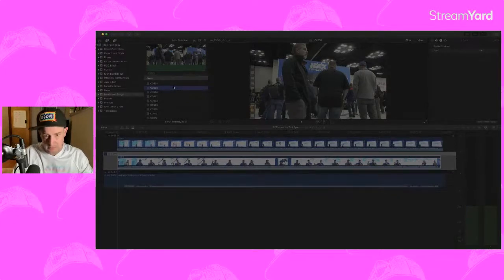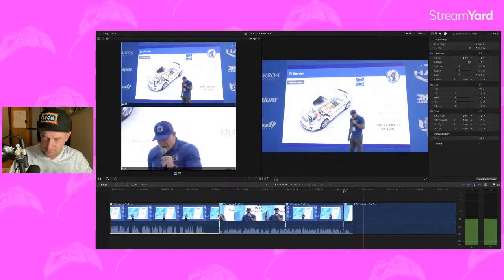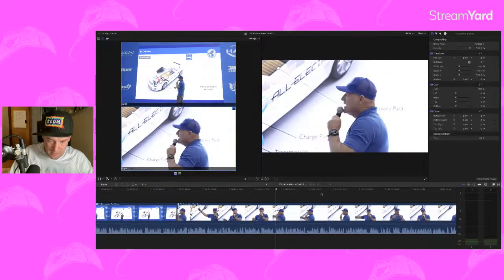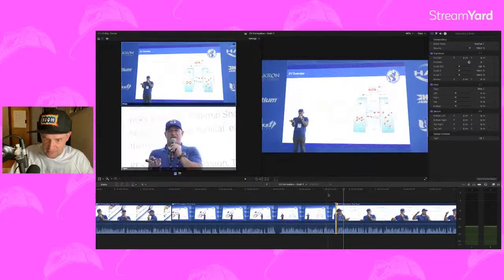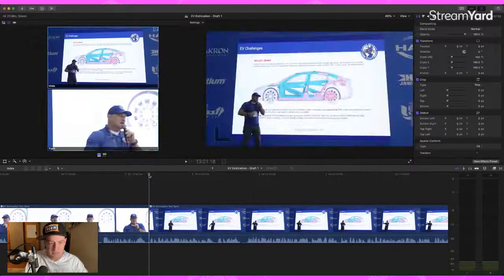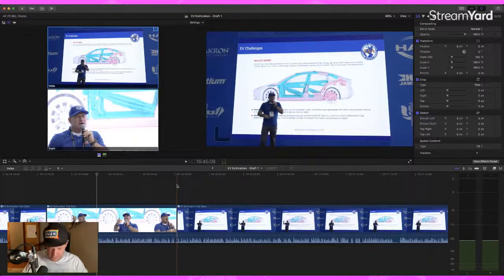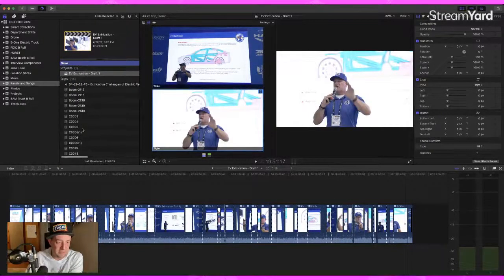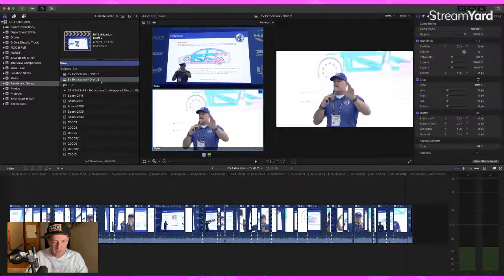Live Multi-Cam Edit | Editing Tutorial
Syncing and Editing footage together from a live panel at a trade show in April. Using Final Cut Pro to create a multicam project and switching angles within that project.